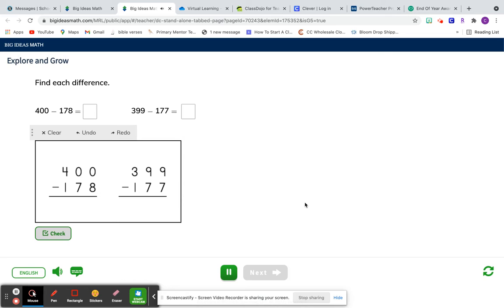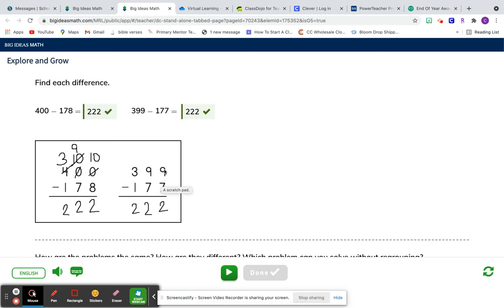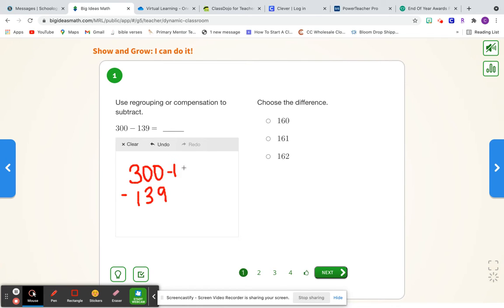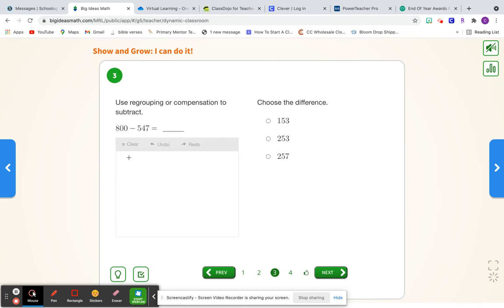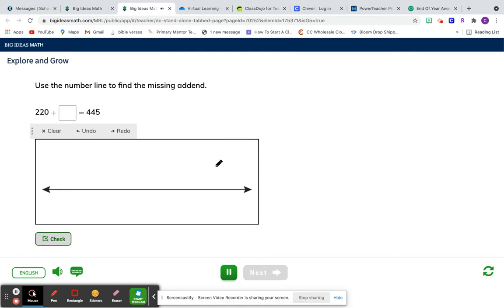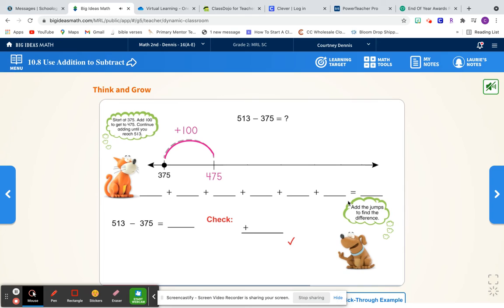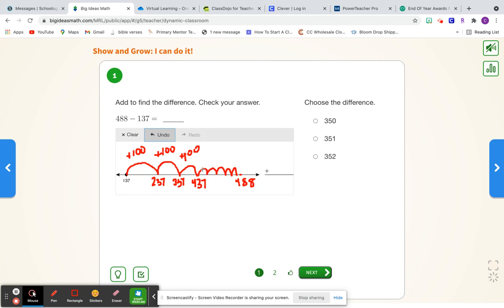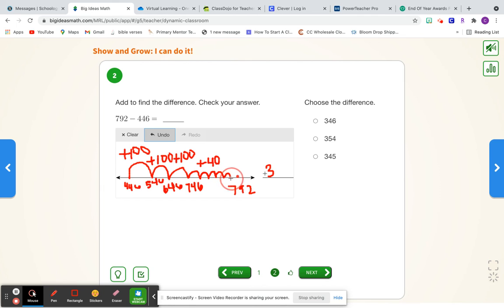Big Ideas 10.7 and 10.8 Lesson